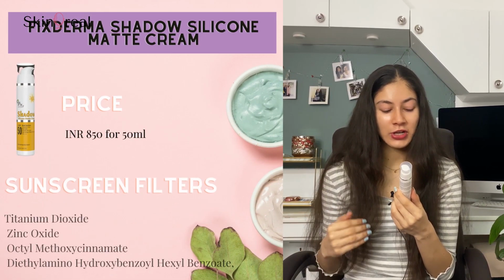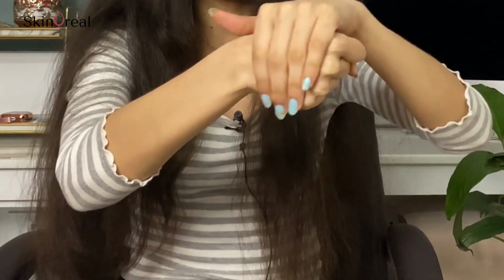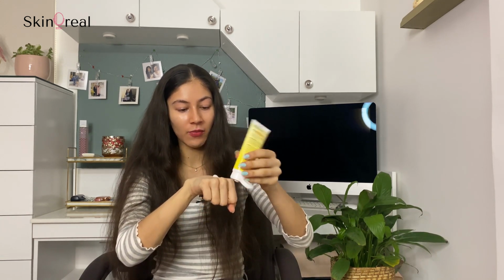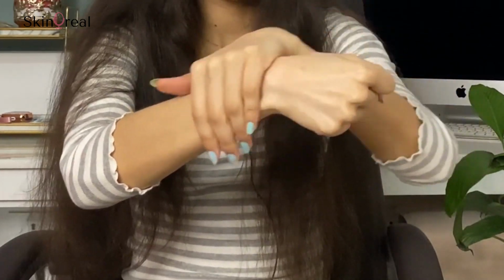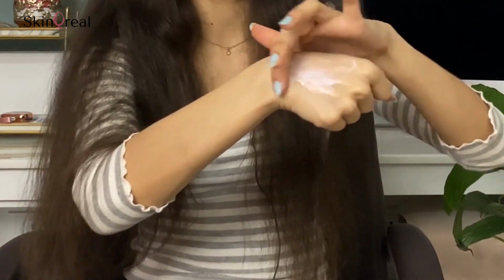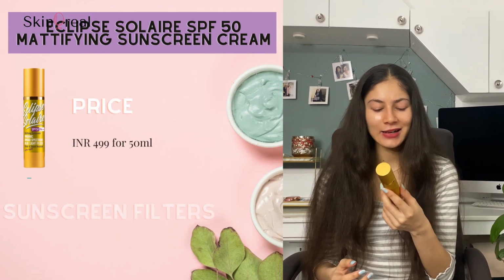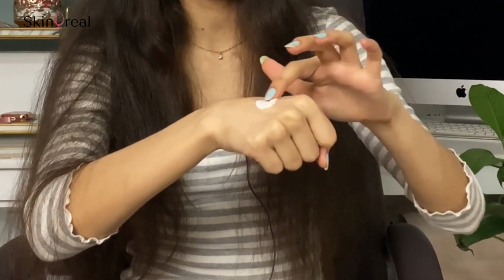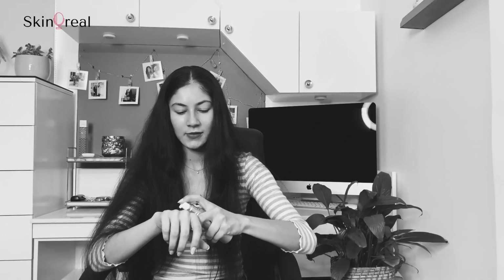Indian Sunscreen Recommendations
Hey guys

I get a lot of questions on sunscreen recommendations so today I have compiled a list of sunscreens that are easily available in India.

There is something for everyone (budget friendly, Korean sunscreens, physical sunscreens) so watch till the end to know all the details.

PRODUCT RECOMMENDATIONS-

ISNTREE Hyaluronic Acid Watery Sun Gel SPF 50+ PA

Reequil Ultra Matte Dry Touch Sunscreen Gel SPF 50 PA